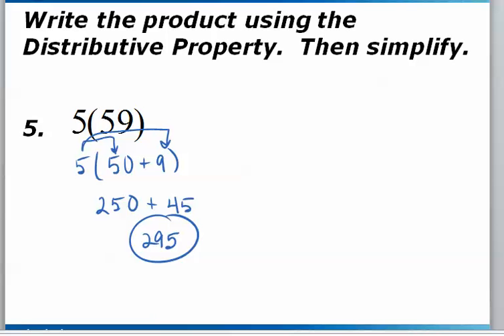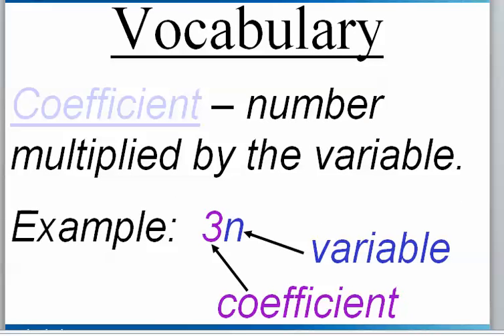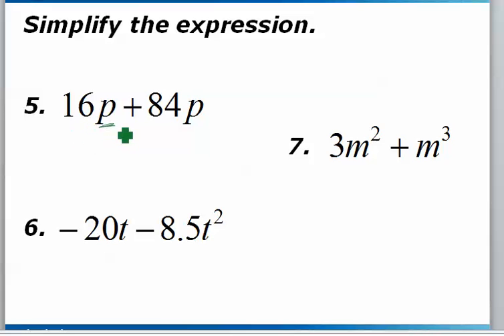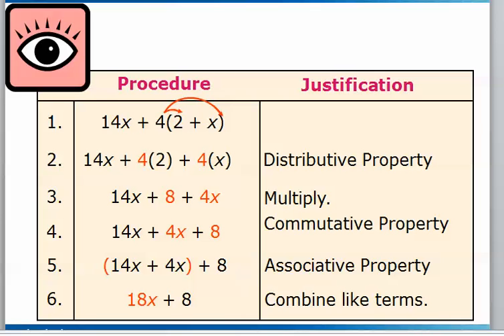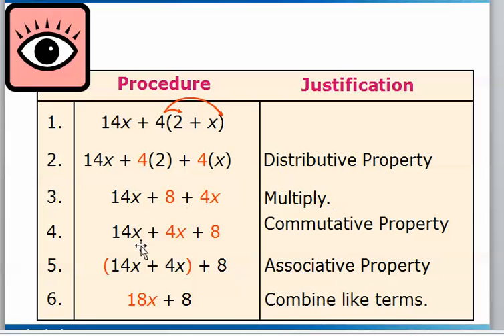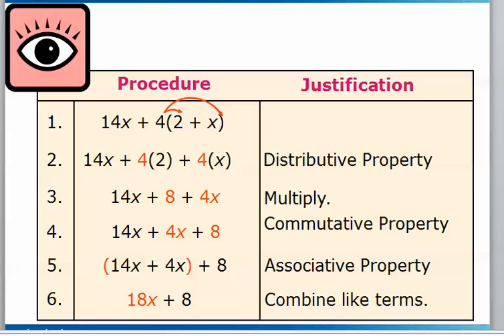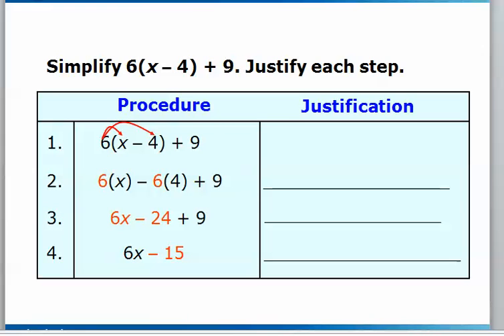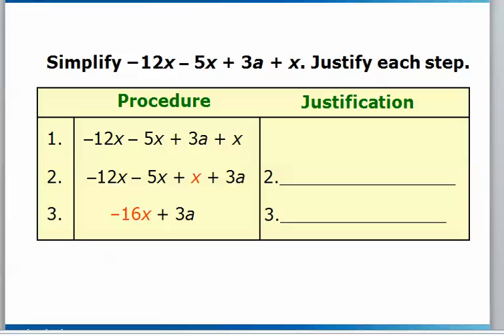alg 1 7 v2 Simplify Expressions